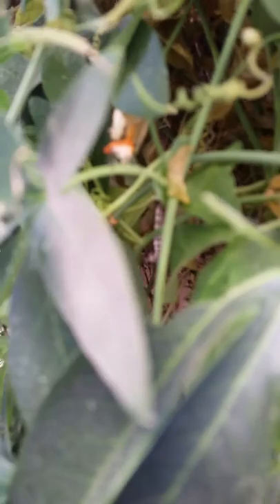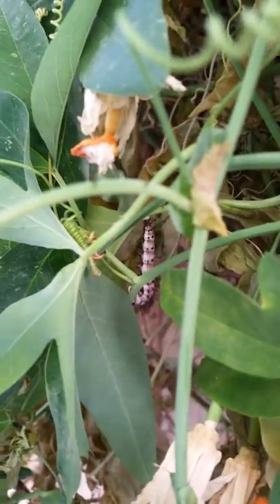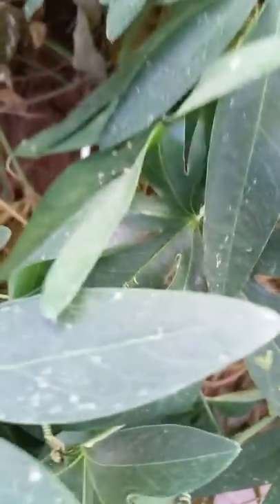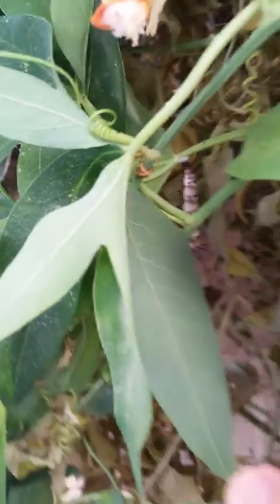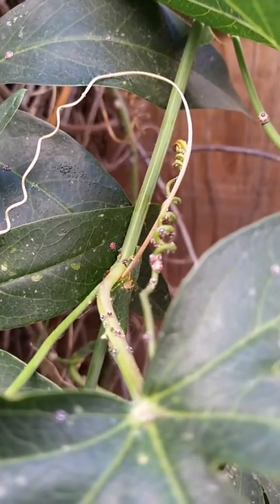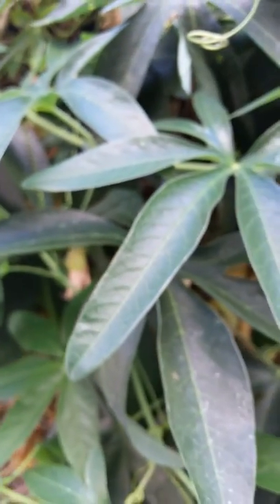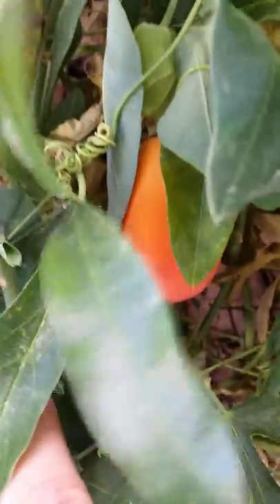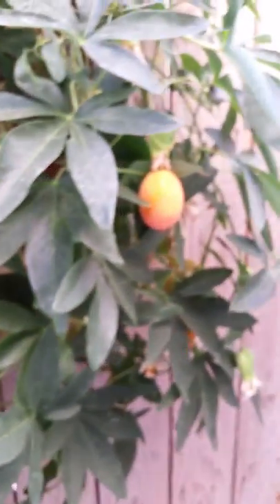Gulf Fritillary caterpillar ready to make a cocoon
Definitely not going to win any awards for cinematography :)